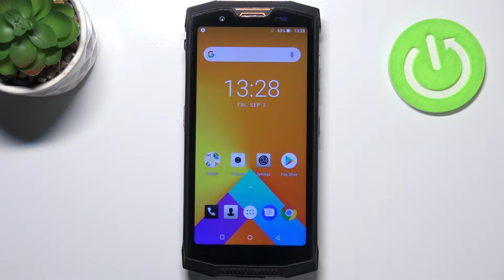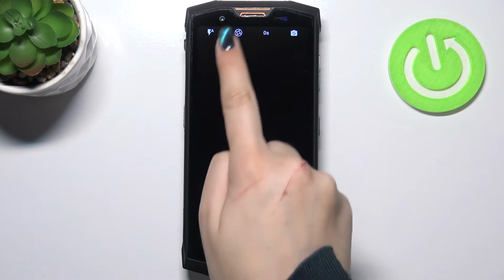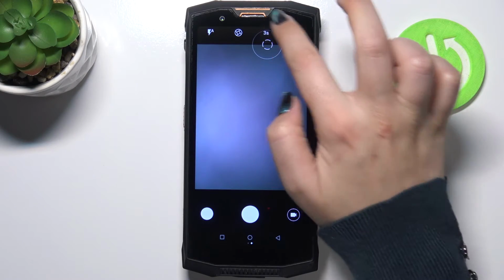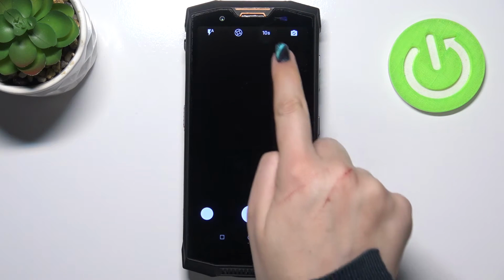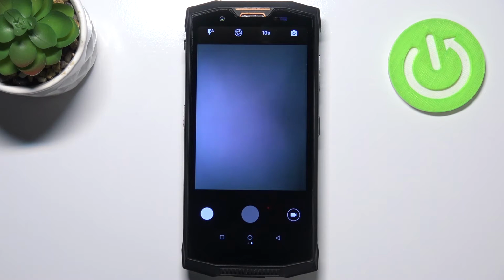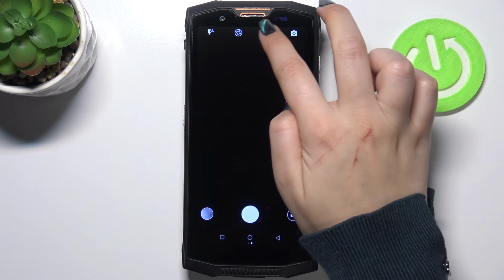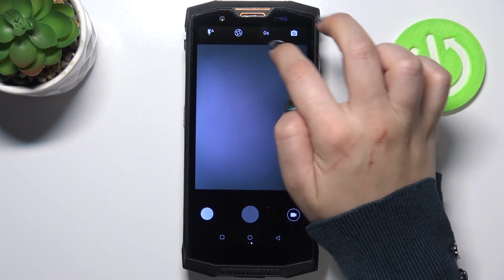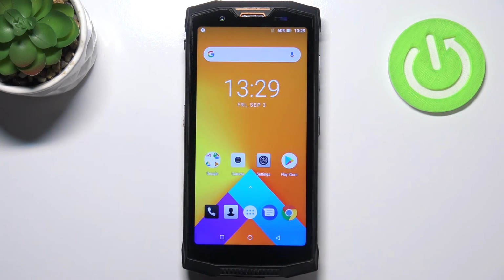How to Set Up Camera Timer in DOOGEE S80 – Manage Camera Settings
Today's video is going to show you how to set the camera timer on DOOGEE S80. If you want to delay taking a photo on your device, let's follow our video. The steps shown will allow you to find the appropriate settings and adjust them the way you want.

How to set up camera timer in DOOGEE S80? How to manage camera settings in DOOGEE S80? How to use camera timer in DOOGEE S80? How to add camera timer in DOOGEE S80?